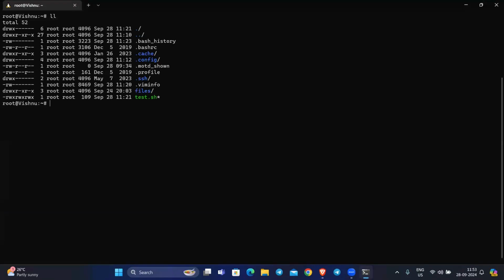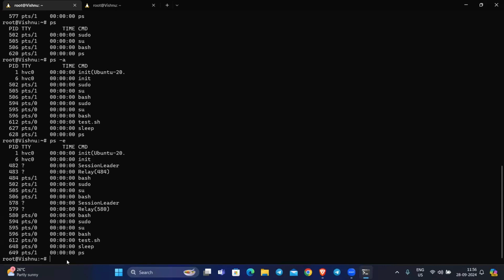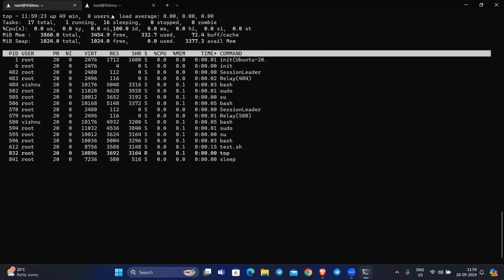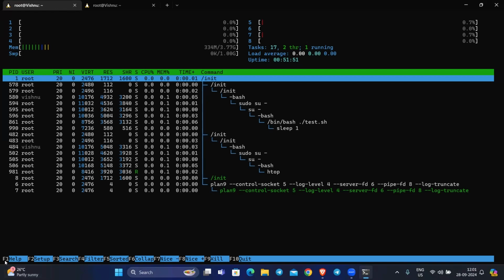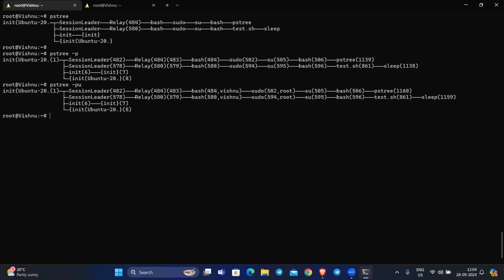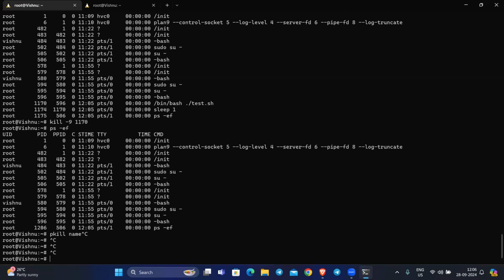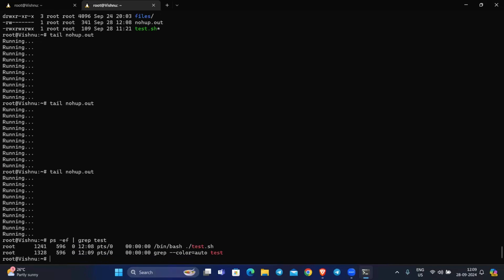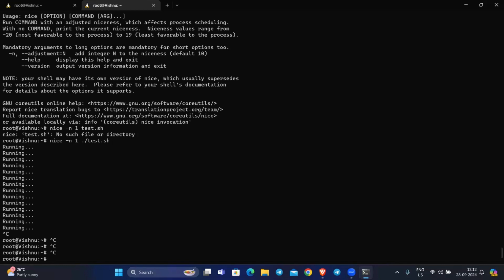Day 5 : Process Management in Linux | cmd's: ps,top,htop,pstree,nice,renice,kill,killall,pkill,nohup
Welcome to Day 5 of our Linux Basics series! In today’s session, we’ll be focusing on Process Management in Linux, an essential skill for efficiently managing running applications and system resources.

🔹 Topics Covered:

Understanding Processes: Learn what processes are and why they matter in Linux.
Essential Commands:
ps: Display current processes.
top: Monitor system performance in real time.
htop: An enhanced version of top with a user-friendly interface.
pstree: Visualize process hierarchies.
nice: Adjust process priority for CPU scheduling.
renice: Change the priority of running processes.
kill: Terminate processes by ID.
killall: Kill all processes by name.
pkill: Kill processes based on a search pattern.
nohup: Run processes in the background, immune to hangups.
🔹 Why Learn Process Management? Mastering these commands will empower you to effectively control system resources, troubleshoot performance issues, and manage applications with confidence.

In our upcoming videos, we’ll dive deeper into advanced system management topics to further enhance your Linux skills.

📚 Free Course Alert! Don’t miss out on our free course on Linux, where you can continue building your expertise and mastering advanced features. Join us on this exciting journey!

In this video, we’ll explore linuxTutorialForBeginnersInHindi, covering essential commands and concepts to get you started with the Linux operating system. Whether you’re looking for a linuxTutorial or an ubuntuTutorialForBeginnersInHindi, this video has got you covered. We’ll dive into linuxCommands, linuxCommandLineTutorial, and learnLinuxInOneVideo. Plus, we’ll discuss linuxBasicCommands and share tips for success in linuxInterviewQuestions. If you’re interested in ubuntuVirtualboxTutorial or ubuntu1804LTSInstallationInWindows, you’ll find valuable information here. Join us to learn the linuxFileSystem and get started with linuxForBeginners.